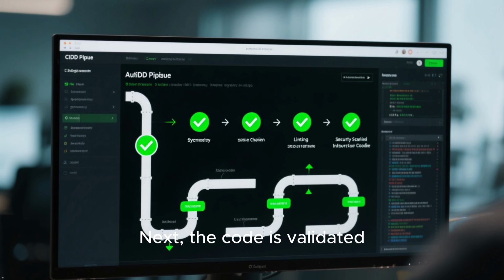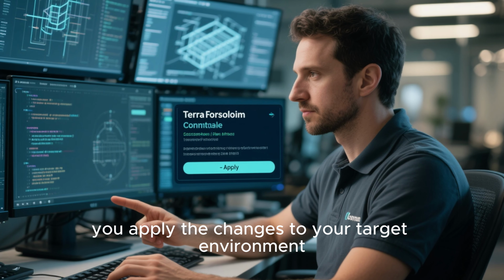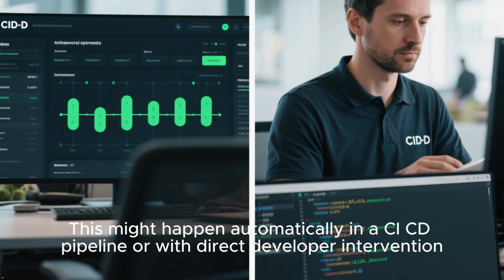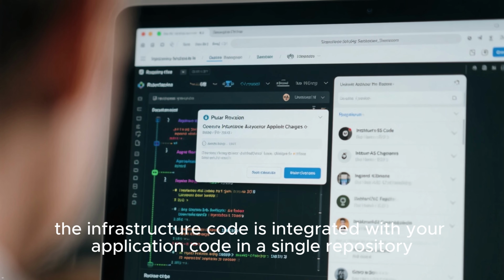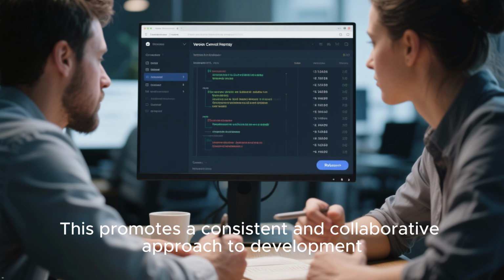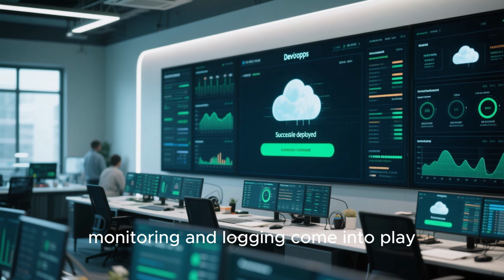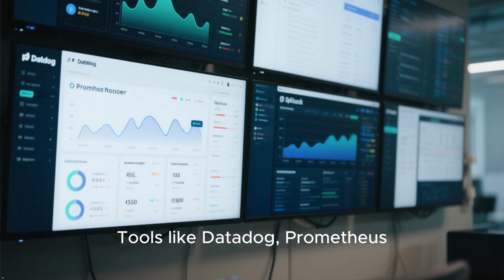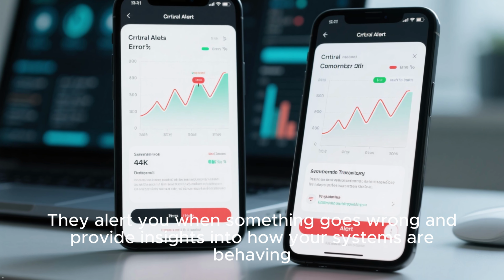Infrastructure as code basics